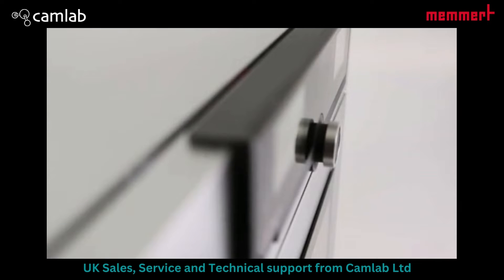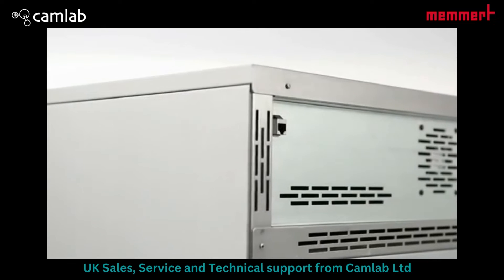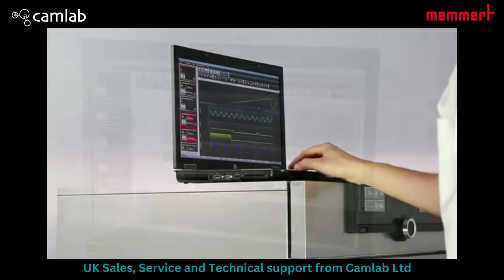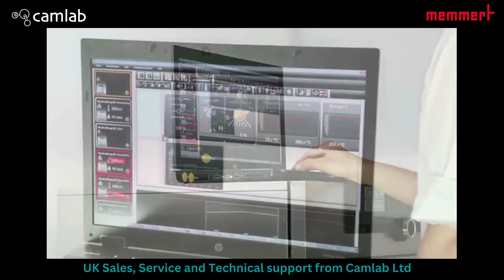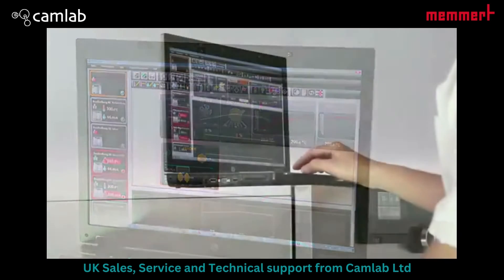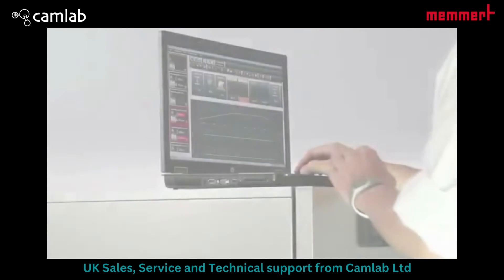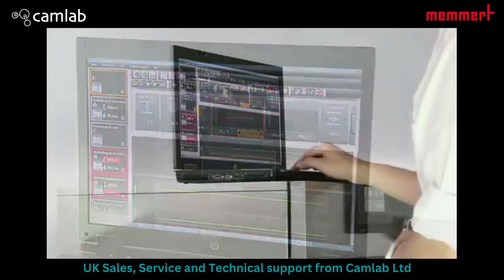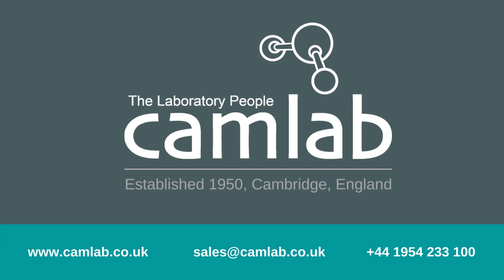Memmert AtmoCONTROL Software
AtmoCONTROL software for easy and quick programming and documentation when using Memmert Generation 2012 appliances.

Memmert TwinDISPLAY appliances are supplied with the full version of the new AtmoCONTROL software on a USB stick. For all Memmert appliances with SingleDISPLAY, a 90-day test version of AtmoCONTROL is available, which can be upgraded to the full version with the USB stick which can be purchased